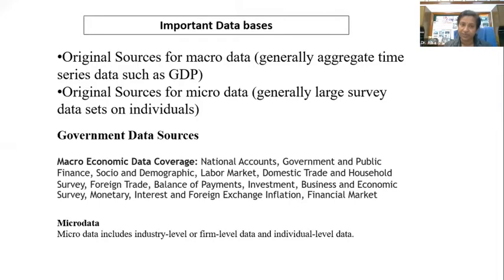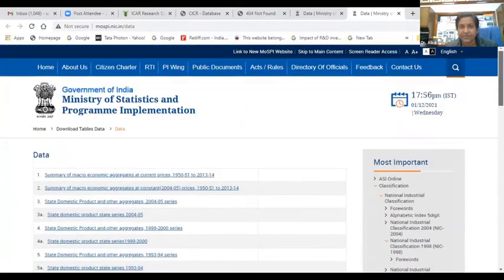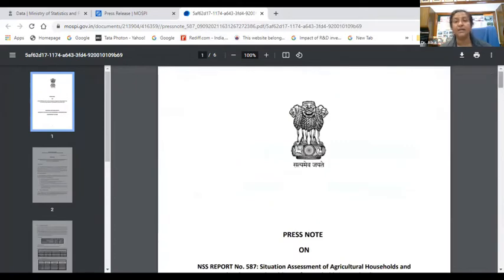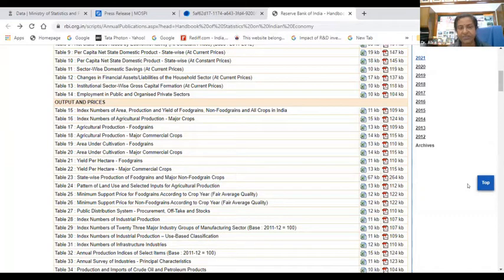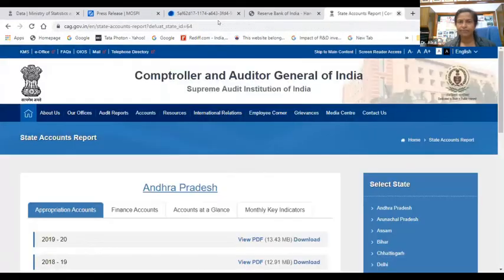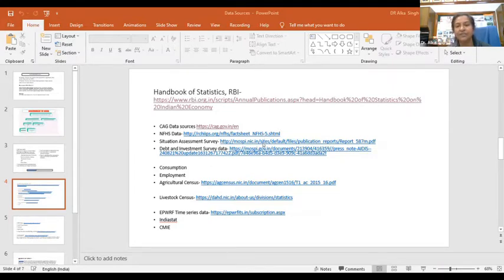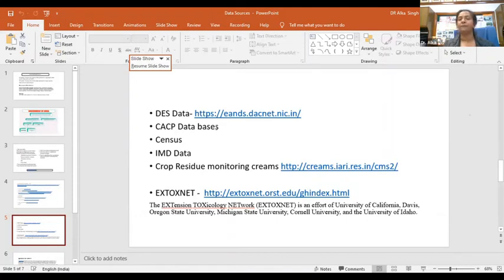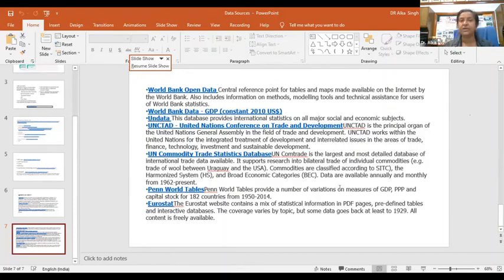Data sources for social science research